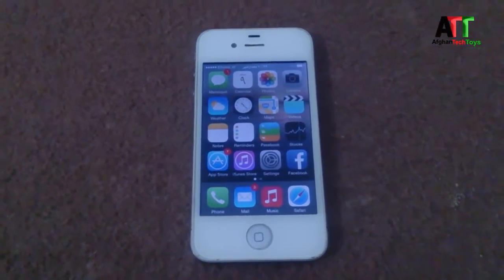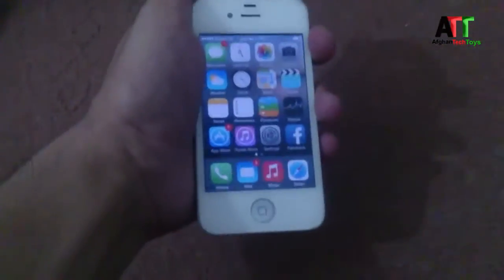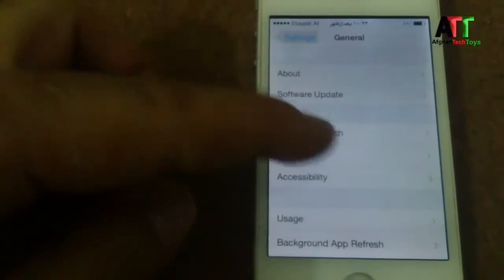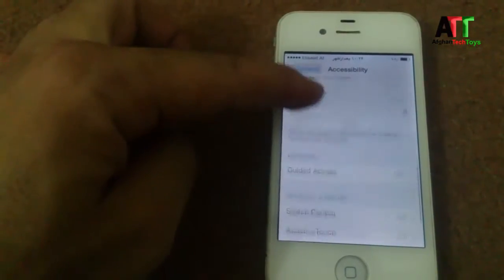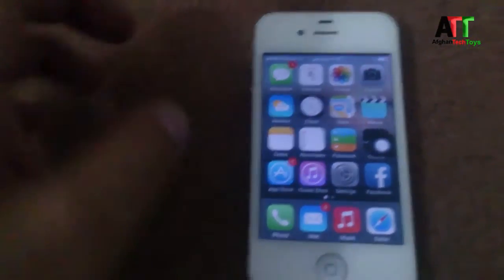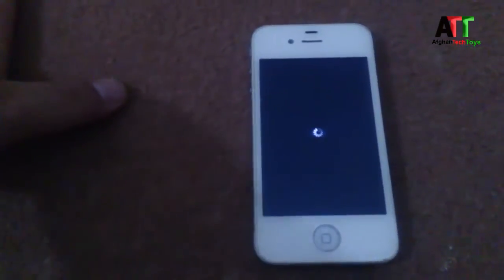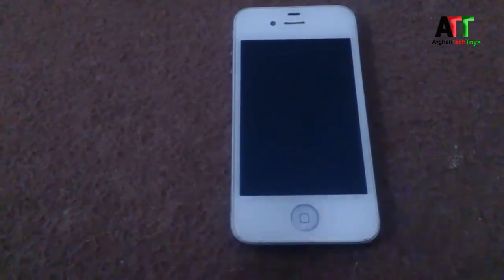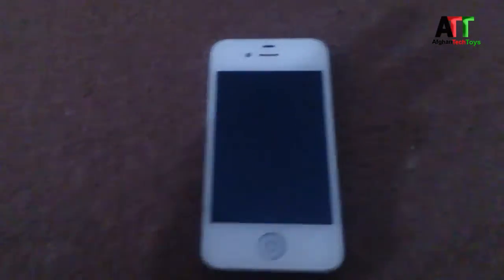How To Turn Off Your iPhone Without Touching Power Button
How to turn off your iPhone if your Lock button doesn't work.
If your iPhone's sleep/wake button stops working, here's how to power it down with AssistiveTouch!
The iPhone only has two main buttons, the Lock (sleep/wake) button, and the Home button. Day in and day out we use these two buttons constantly. So what happens if one of them fails? In this video i will show you how to completely power down your iPhone if the Lock button has stopped working. AssistiveTouch doesn't make it very obvious, but you actually can power down your iPhone with it. Follow along and I'll show you how!